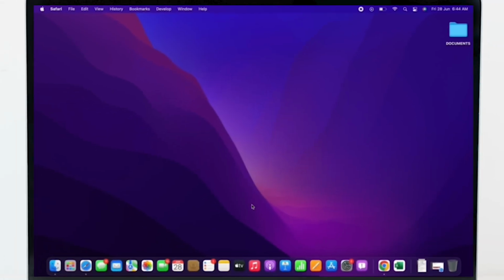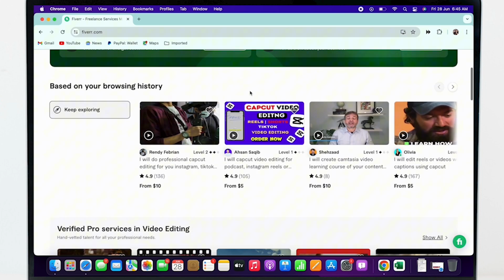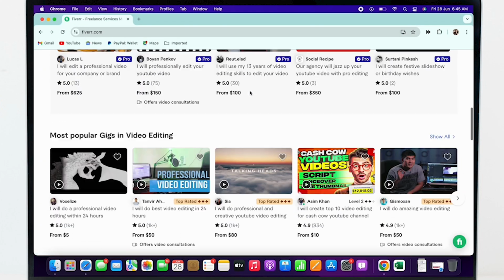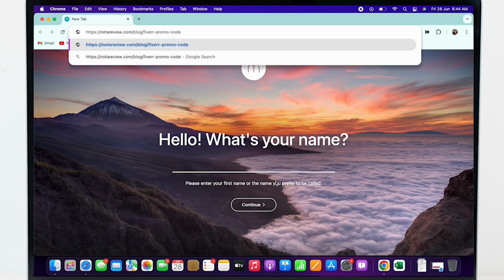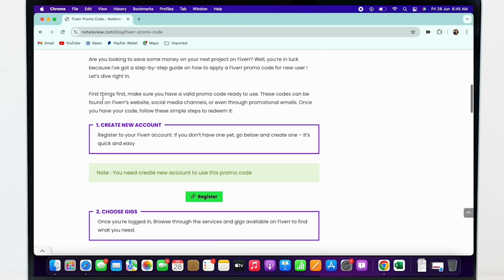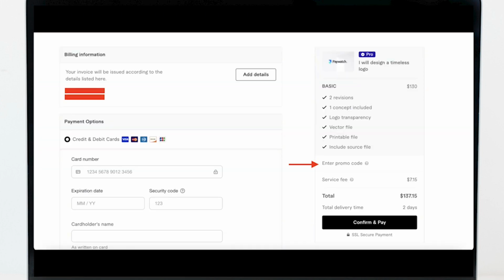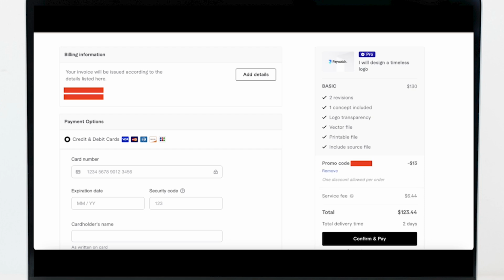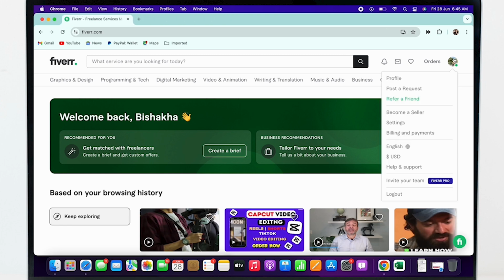Get Fiverr Promo Code | Best Fiverr Deals (2024)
Looking to save on your next freelance project with Fiverr in 2024? This guide will show you how to find and use the best Fiverr promo codes and deals, allowing you to get discounts on a variety of services from graphic design to digital marketing.

In this tutorial:
0:00 - Introduction
0:05 - Get Fiverr Promo Code | Best Fiverr Deals (2024)

Discover the top methods to locate and apply Fiverr promo codes effectively. Learn how to navigate Fiverr’s website, sign up for newsletters for exclusive offers, check out seasonal promotions, and engage with Fiverr on social media to ensure you never miss a deal. We'll also provide tips on how to maximize your savings by combining offers and choosing the right services for your needs.

Enhance your freelance experience and manage your budget wisely by following this guide to get the best deals and promo codes on Fiverr in 2024!